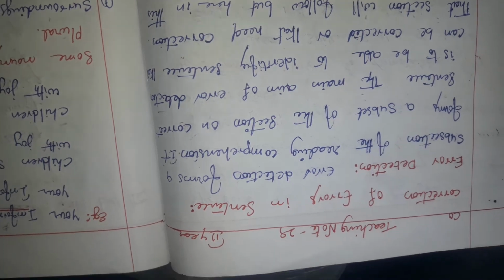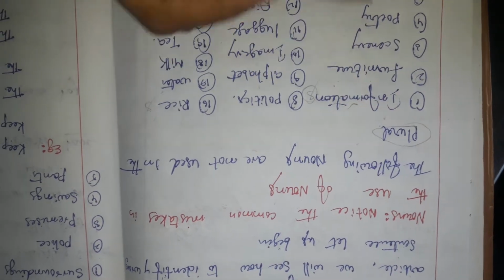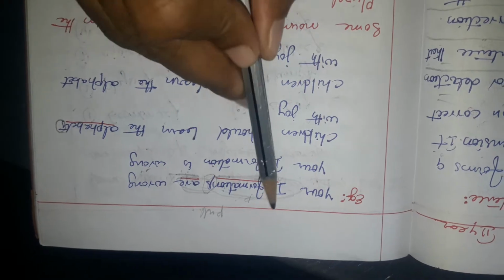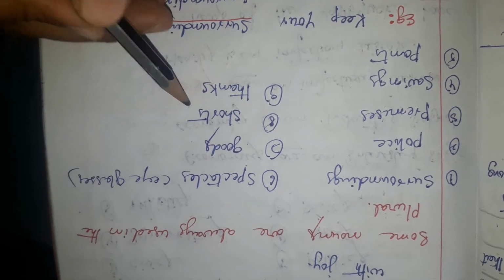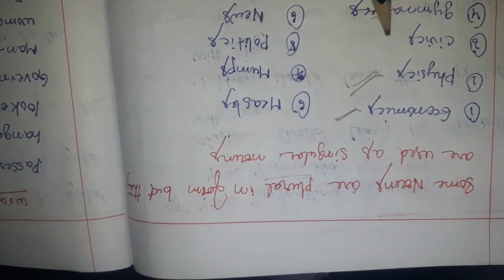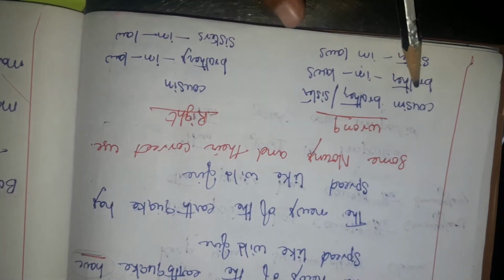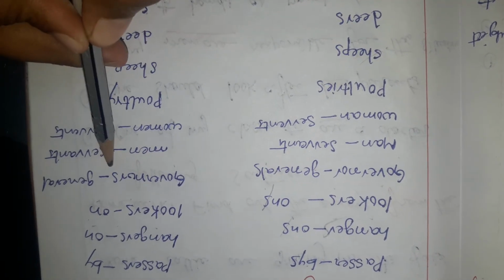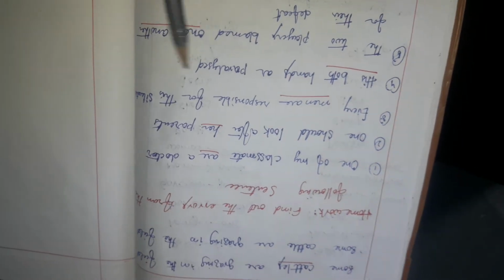Error correction 2nd year